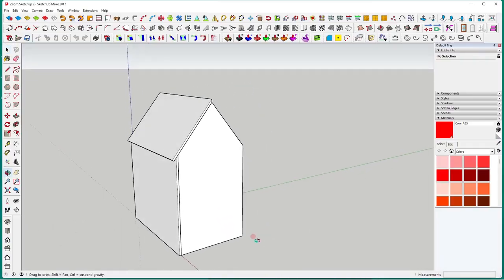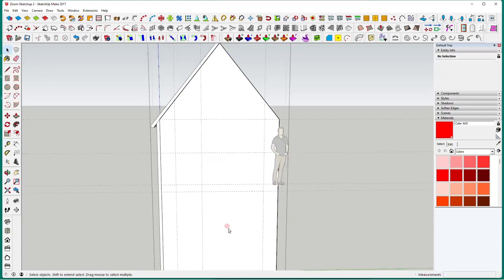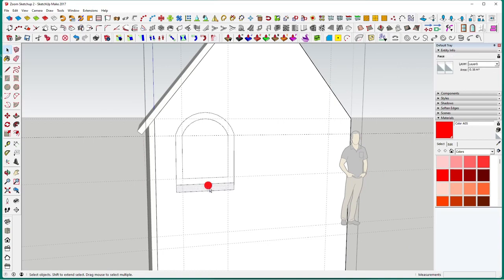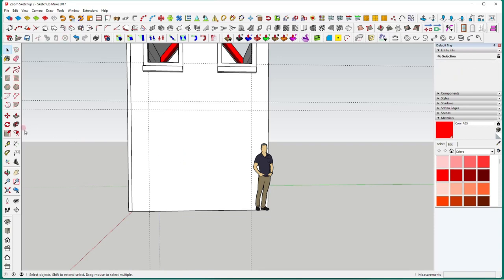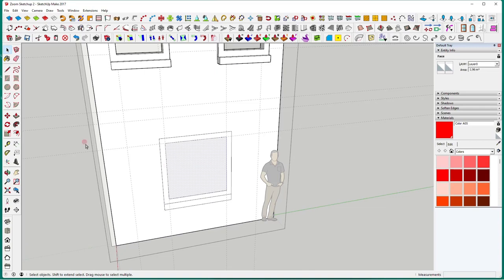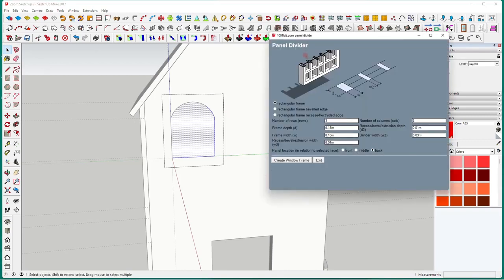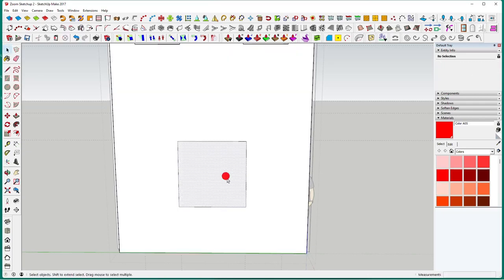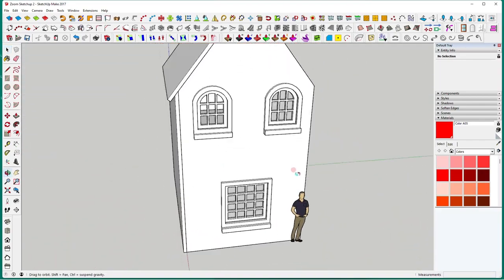SU04 Model Railway Building Sketchup Make For 3d Printing Basic Part 4 Windows